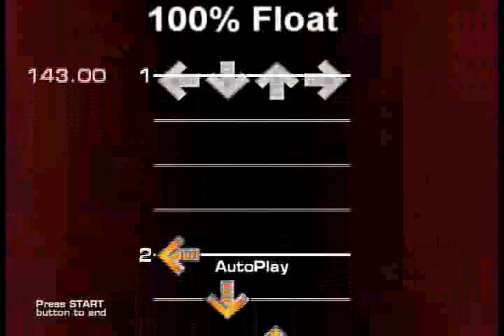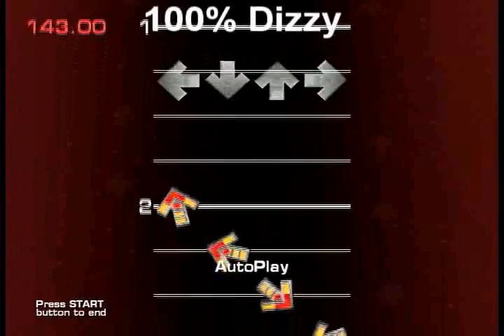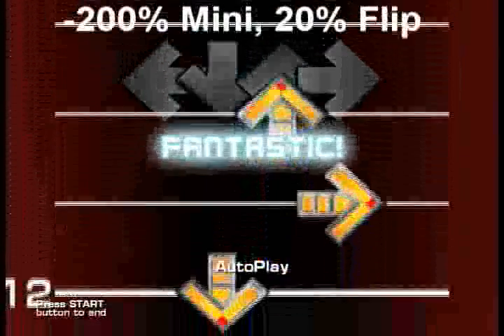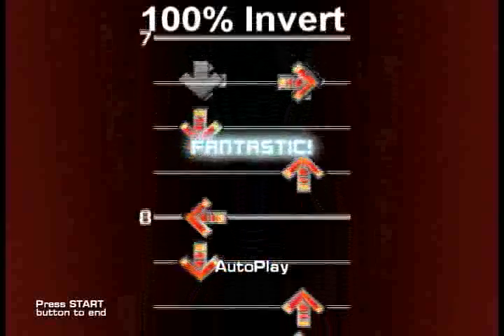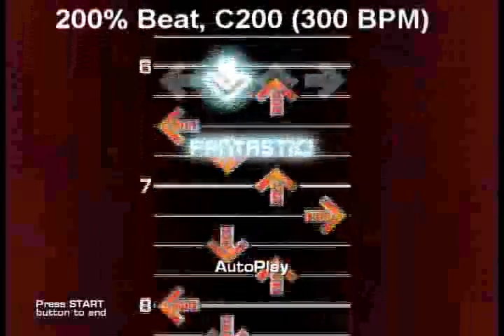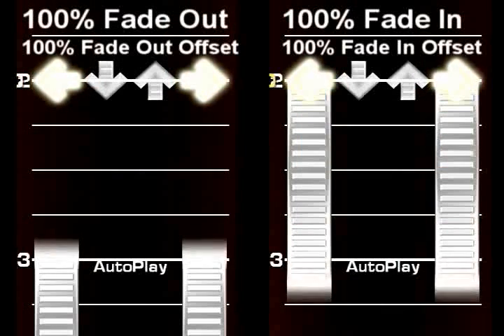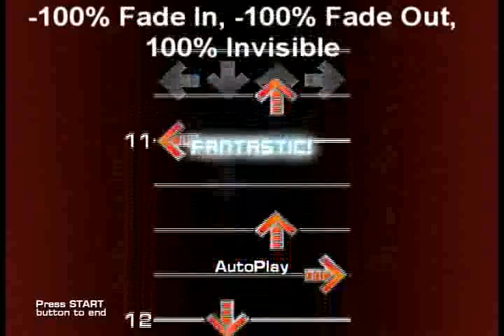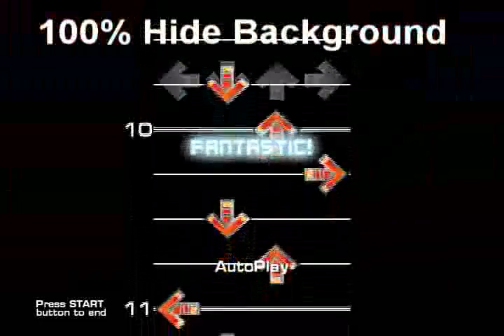Marathon Tutorial - Episode 4 (part 2) - In-depth Look at Mods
===SECTION INDEX===
Effect mods - 0:05
Fade mods - 6:14
Hide mods - 8:43